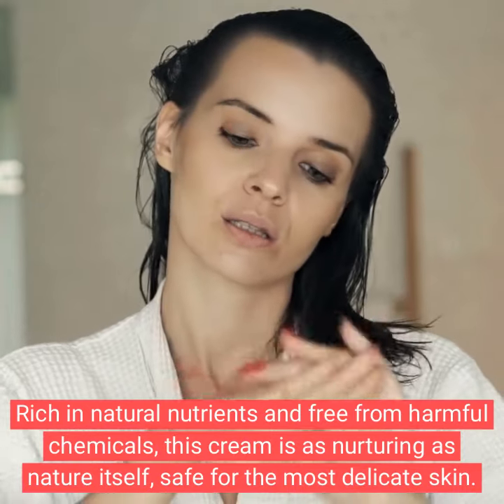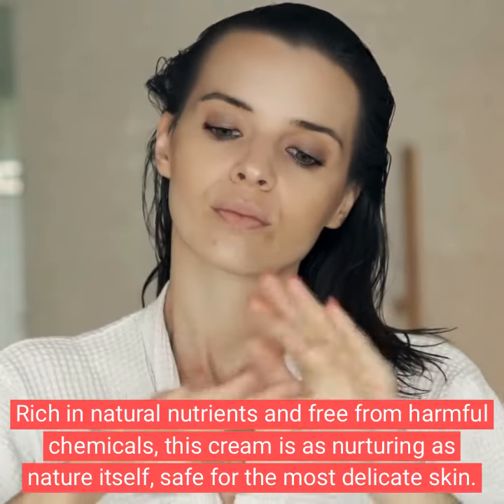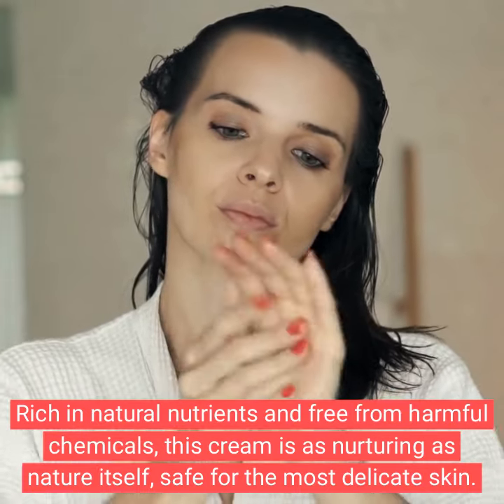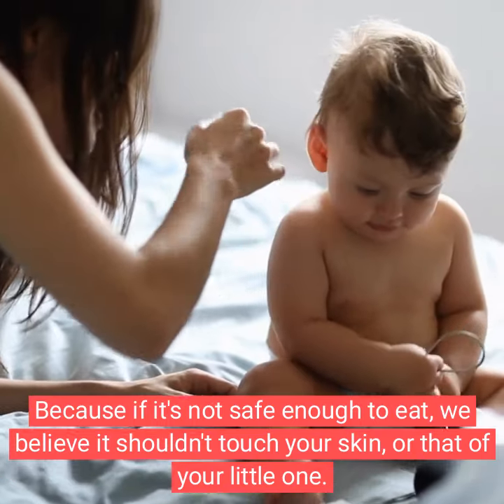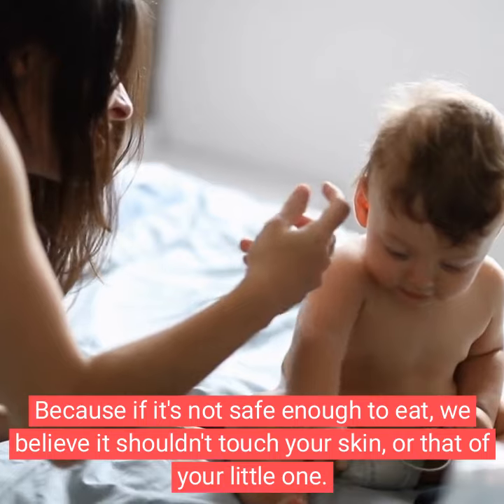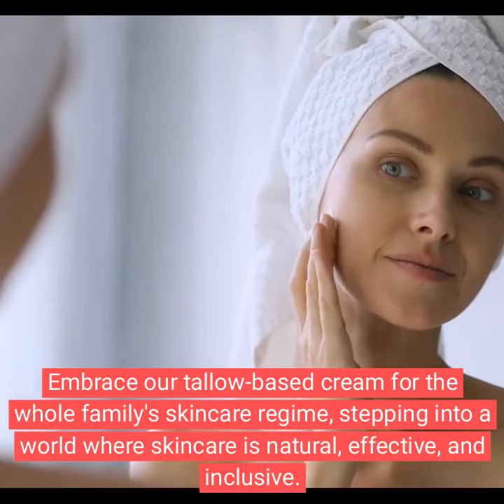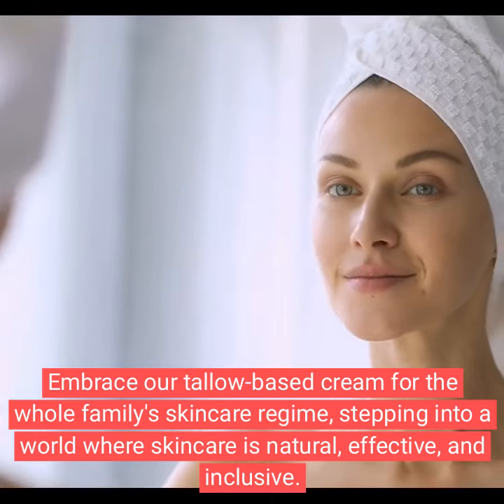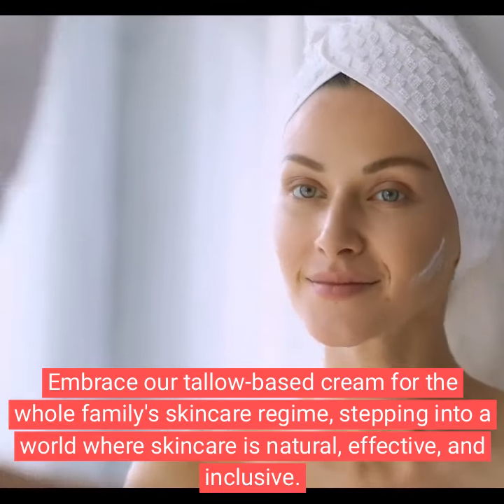Grass-Fed Tallow-Based Cream for Babies (and Mamas)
Grass-Fed Tallow-Based Cream for Babies (and Mamas)' is your go-to for gentle, effective skin care. Heal, moisturize, and protect with the power of tallow. TallowForBabies NaturalBabyCare MamaAndBaby 🍼💖